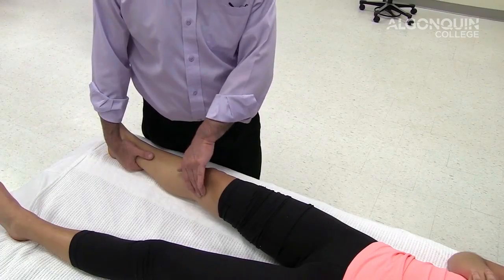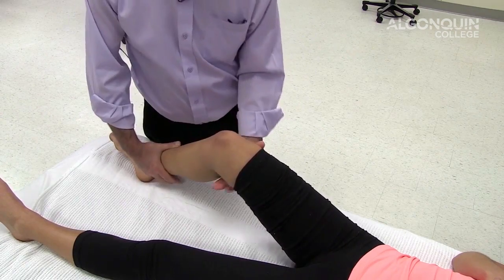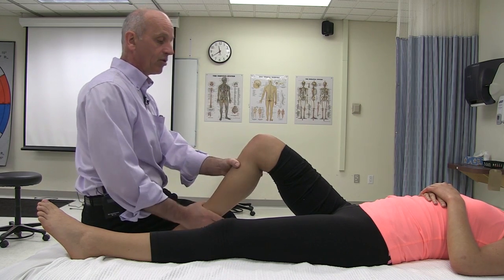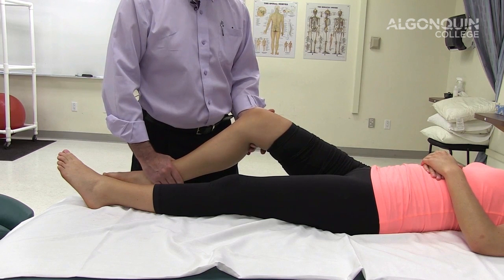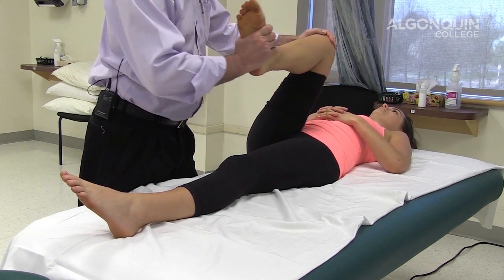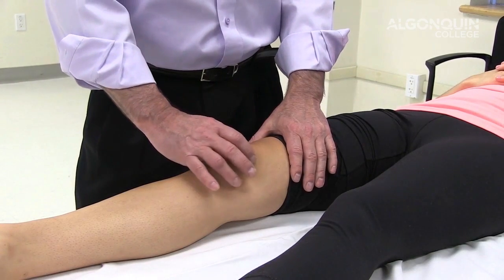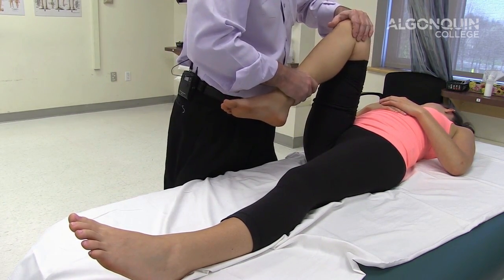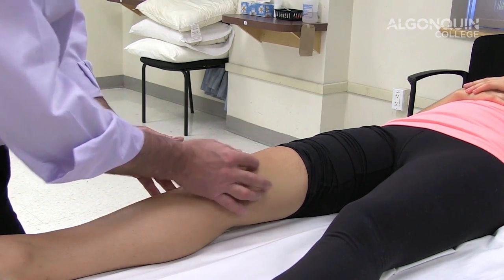Special Othropeadic Tests Knee NEW